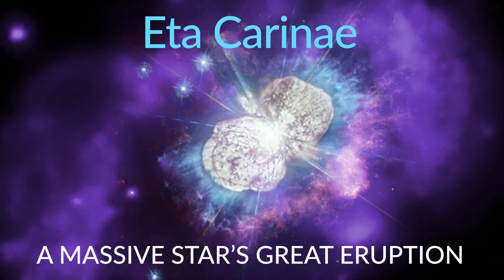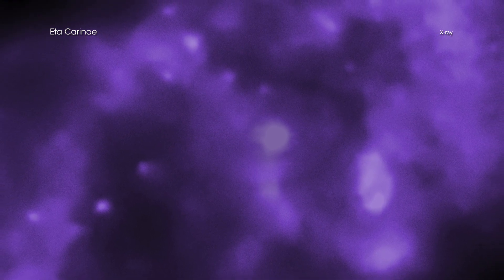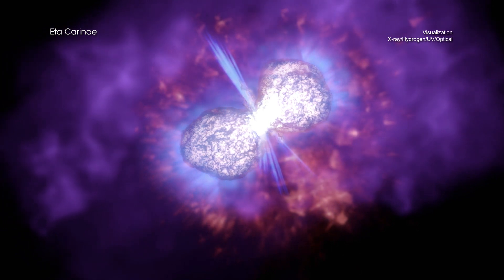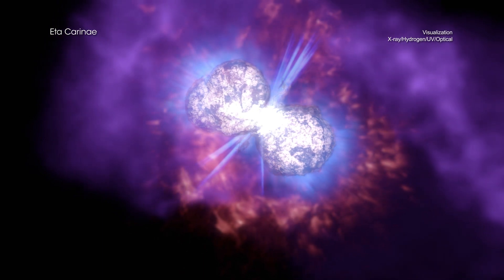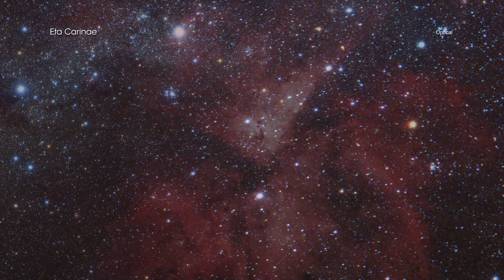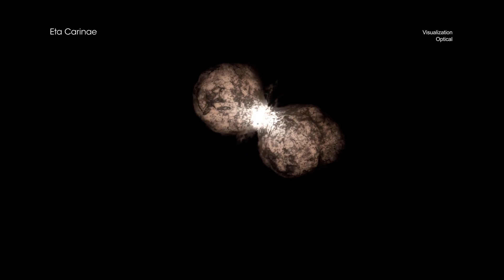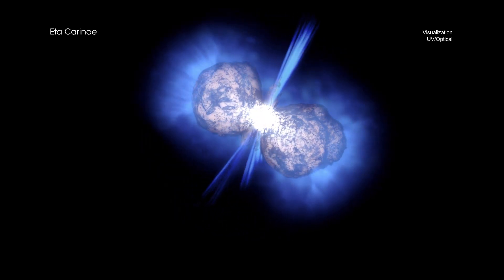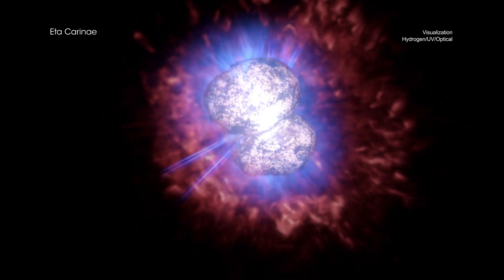Tour: Visualization Explores A Massive Star's Great Eruption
Eta Carinae is famous for a brilliant and unusual outburst, called the "Great Eruption", observed in the 1840s. Since 1999 astronomers have been using NASA's Chandra X-ray Observatory to reveal new information about the nature of Eta Carinae and through the X-rays in generates.

A new visualization presents the story of that event and examines the resulting multiwavelength emissions and three-dimensional structures surrounding Eta Carinae today. For this visualization, astronomers and artists have used NASA observations from three different telescopes — Chandra, the Hubble Space Telescope, and the Spitzer Space Telescope — to model both the close-up and wide views of this massive and eruptive star. Data from different wavelengths of light reveal different structures, each providing more information about the outbursts of Eta Carinae.

Massive stars are known to have major outbursts. Eta Cariane is one of the most massive stars astronomers know about. It expelled about 10% of its mass in the Great Eruption, creating a small nebula called the Homunculus Nebula around it.

This visualization is presented by the AstroViz Project of NASA's Universe of Learning. Viewers gain appreciation for how the observations from two centuries ago connect to the resulting structures seen today. Full 360-degree 3D views help to assemble a complete mental model that aids interpretation of the NASA observations. Eta Car serves as a notable example of the outbursts in the dying stages of massive stars. The 3D models in the visualization are a combination of science knowledge and artistic license.

NASA's Marshall Space Flight Center manages the Chandra program. The Smithsonian Astrophysical Observatory's Chandra X-ray Center controls science operations from Cambridge, Massachusetts, and flight operations from Burlington, Massachusetts.